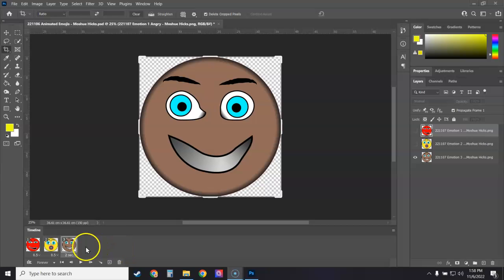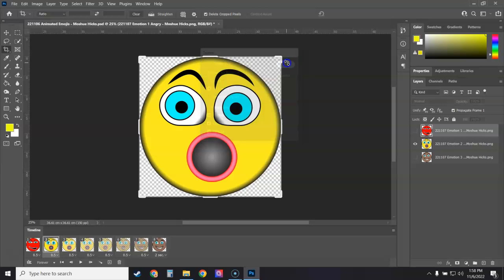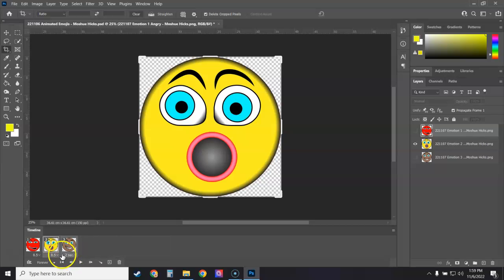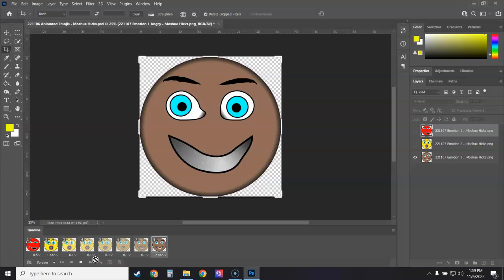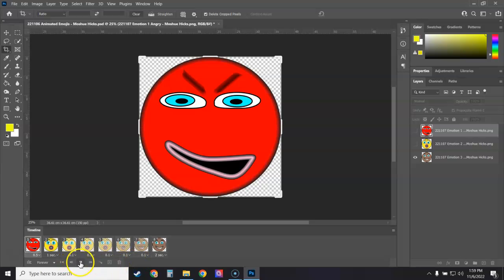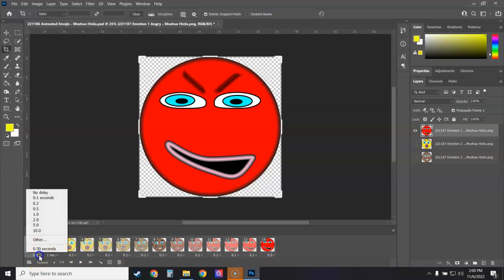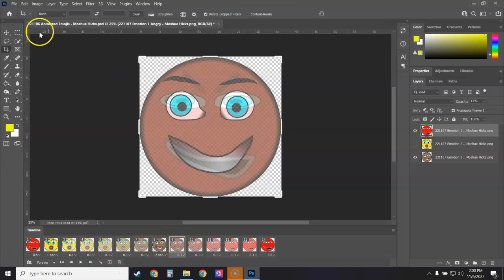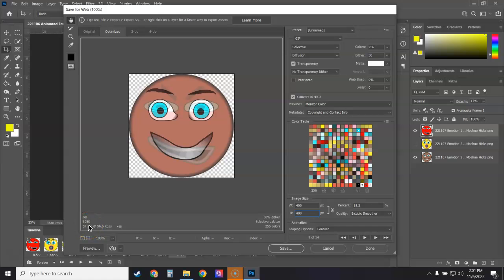221106 Animated GIF Emojis - Part 2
Using "Tweening" to create in-between frames creates even more engaging animations. In this example, we tween the opacity from one layer to the next, emulating the cross-dissolve transition we see in Premiere. Exporting for the web gives you several options, including reducing the resolution and the number of colors to bring file sizes under control. Try changing some of the other settings as see what you get! Notice I have the "Transparency" box checked since our PNGs have the transparent part around the emoji face.